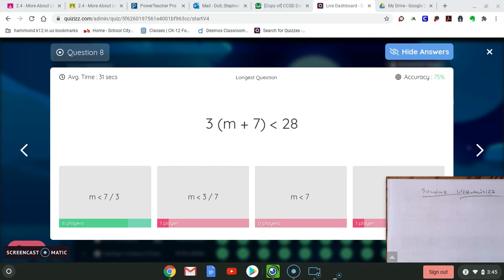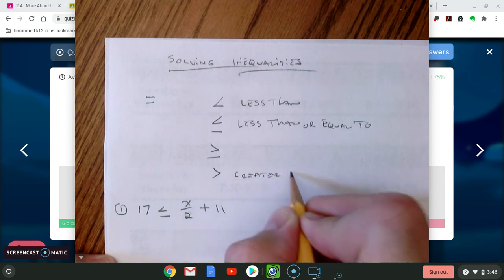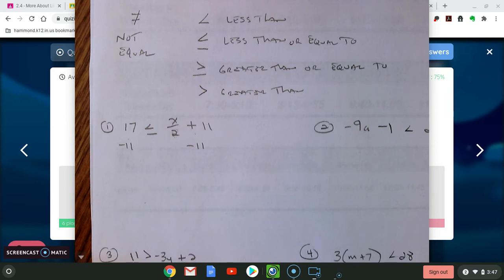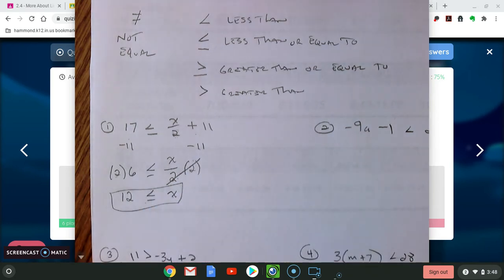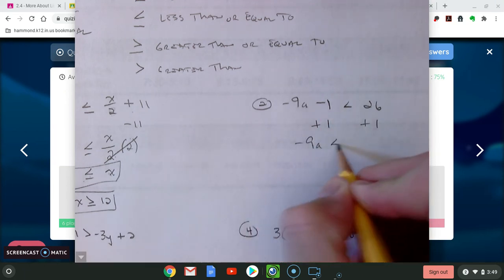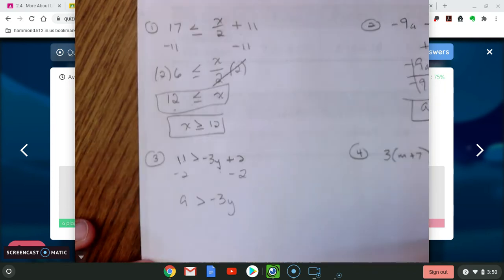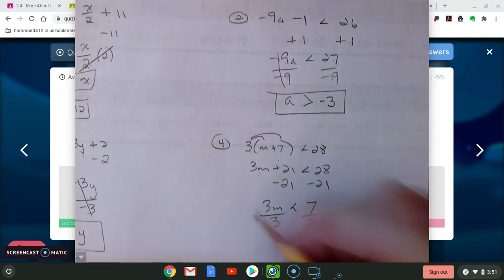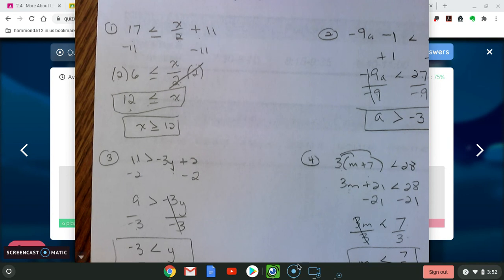1-8 Solve Inequalities (More Examples)